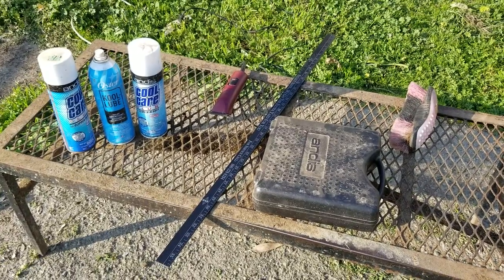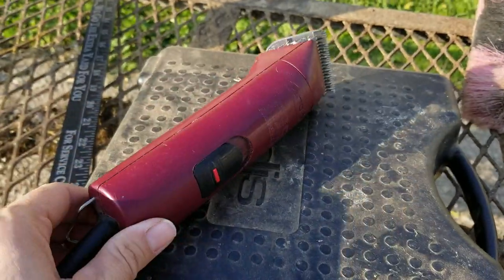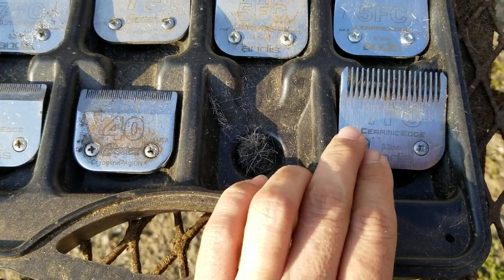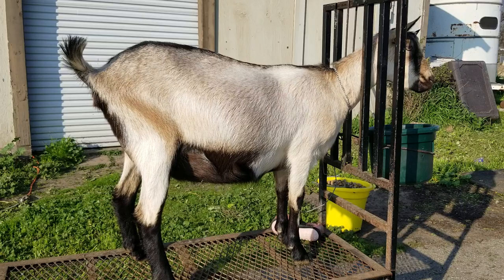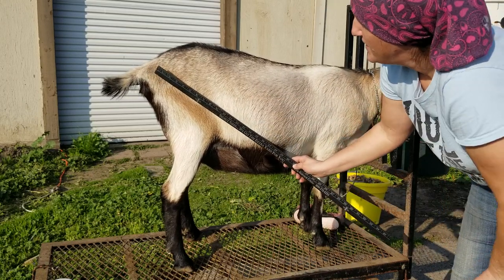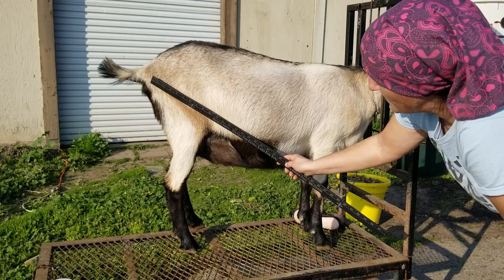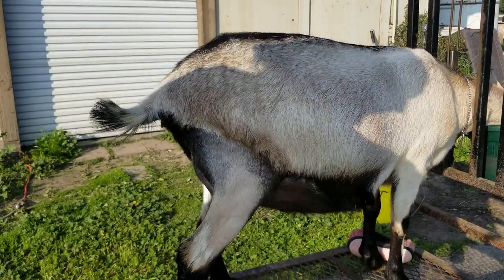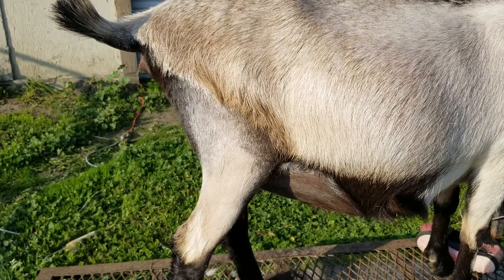Basic dairy/kidding clip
How to do a dairy/sanitary clip for pre kidding